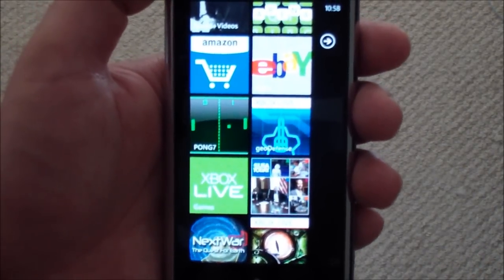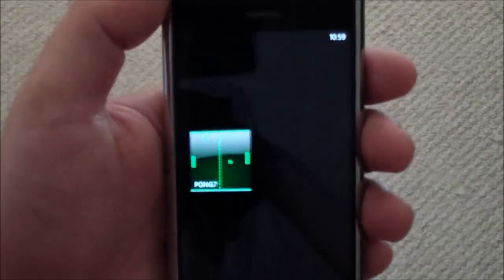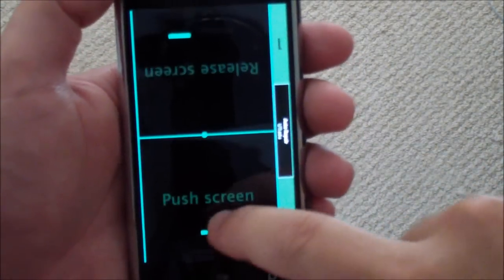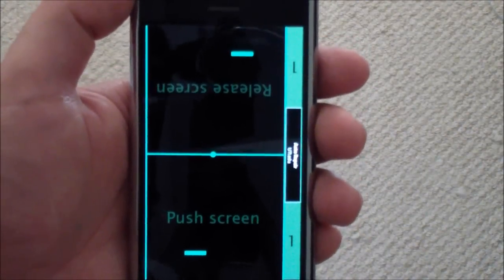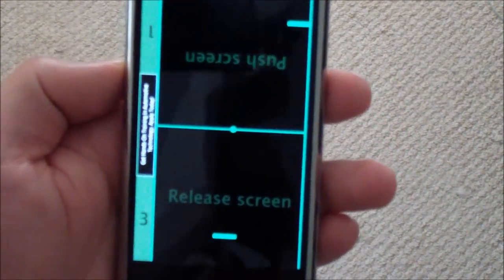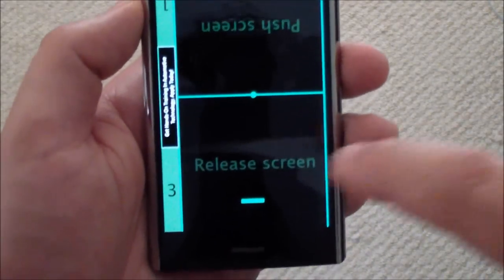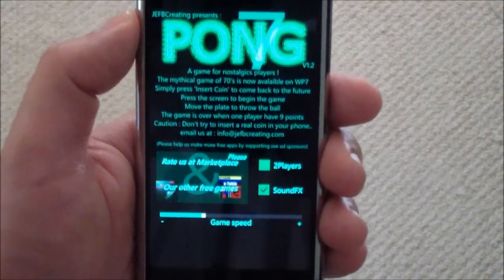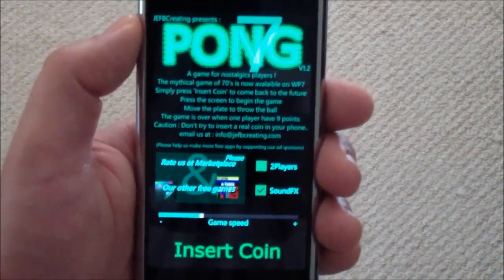Pong7 for Windows Phone (WPCentral.com)